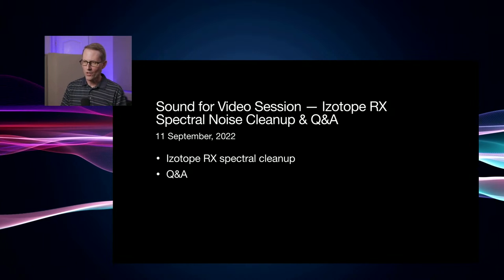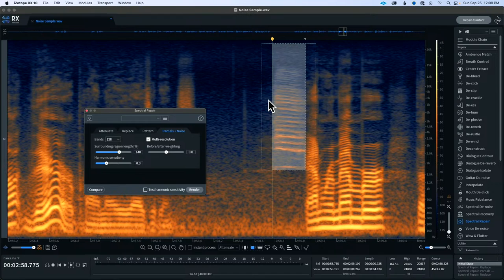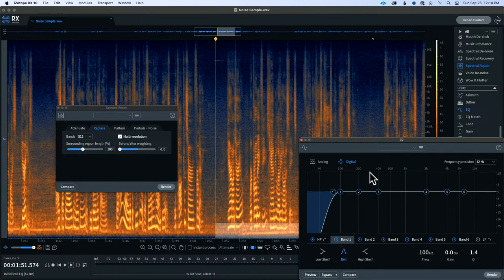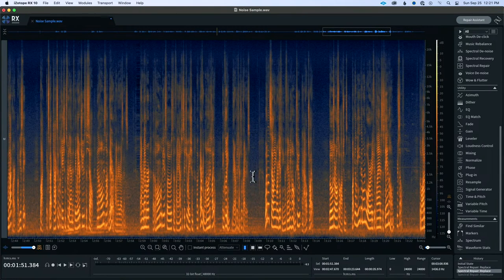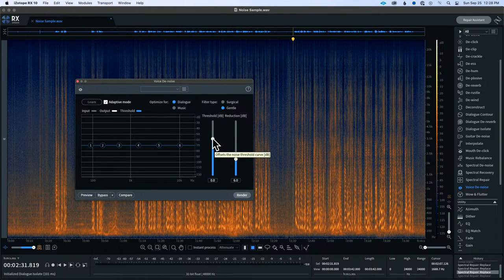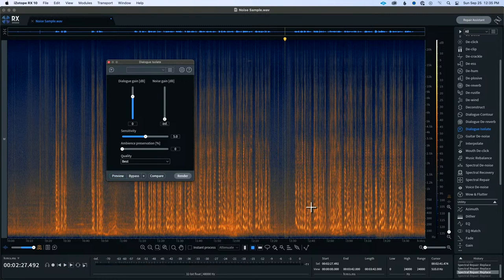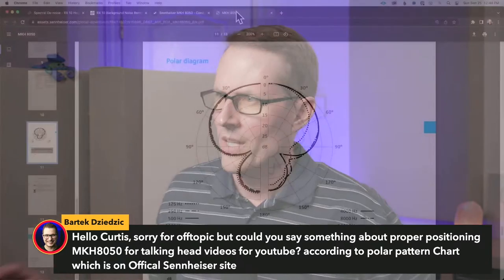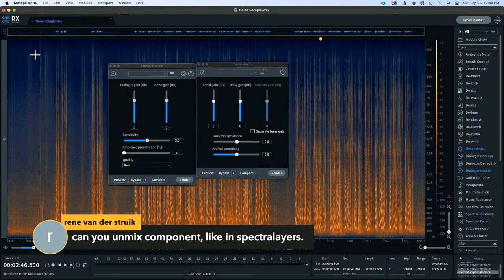Sound for Video Session — Izotope RX Spectral Cleanup & Q&A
In this week's session, we clean an audio clip sent over from Derek C in Izotope RX using various tools including Spectral de-noise, Dialogue Isolate, and EQ.​ Then we cover your questions.

00:00 Start
02:54 Beginning of stream
03:17 Agenda
04:51 Spectral cleanup demo/tutorial in Izotope RX
06:58 Spectral Repair and order of operations
30:35 Voice De-noise vs. Spectral De-noise vs. Dialogue Isolate
39:50 Questions from the chat
1:05:51 Wrap-up
1:06:15 End of stream